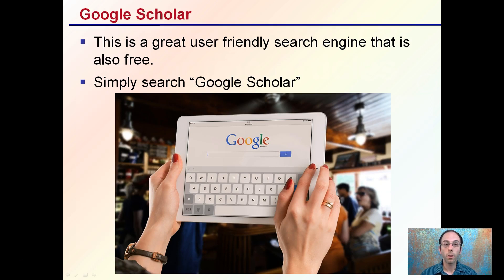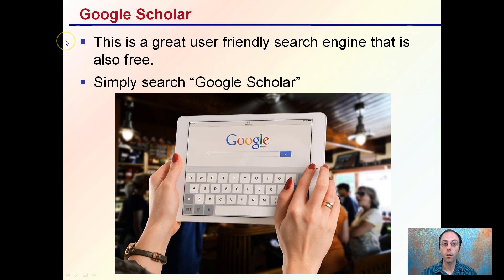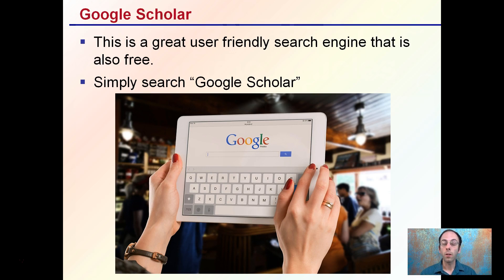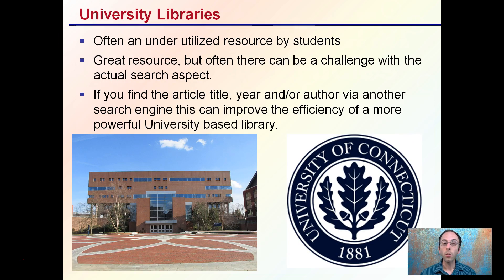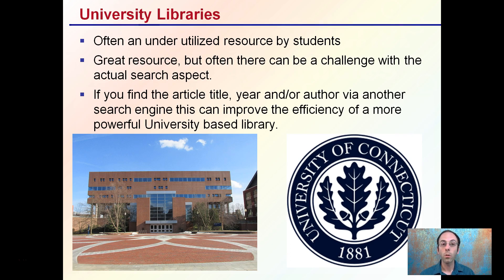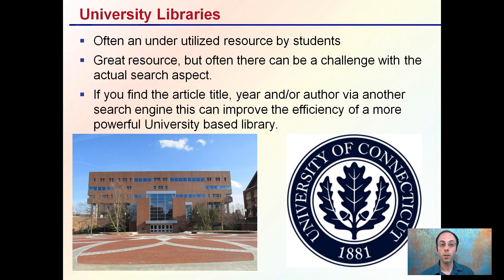How To Search For Scientific Articles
Google Scholar:
-This is a great user friendly search engine that is also free.
-Simply search “Google Scholar”

University Libraries:
-Often an under utilized resource by students
-Great resource, but often there can be a challenge with the actual search aspect.
-If you find the article title, year and/or author via another search engine this can improve the efficiency of a more powerful University based library.

Helpful “Review Sheets” to use while you watch the video can be found at…

“Review Sheets with Answers” so you can check your understanding can be found at…

*Full work cited for "How To Search For Scientific Articles" can be viewed